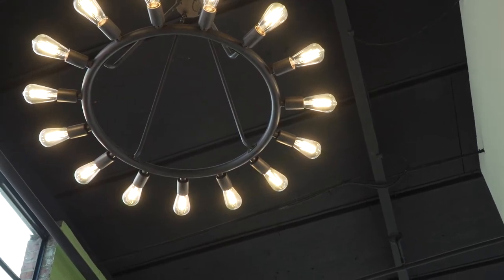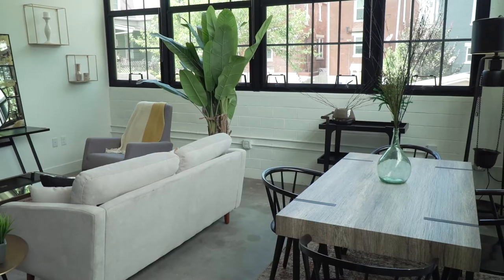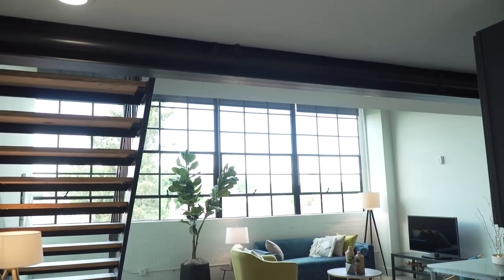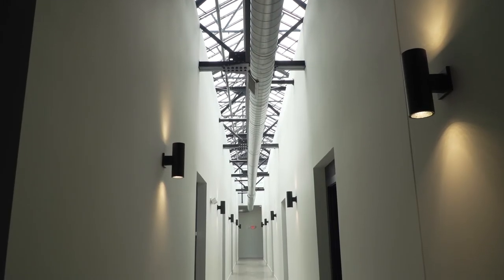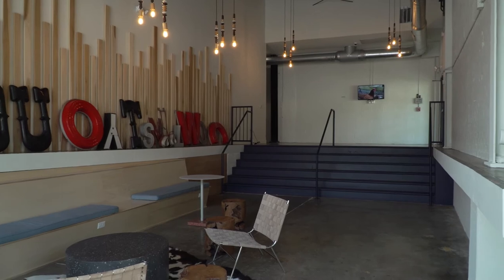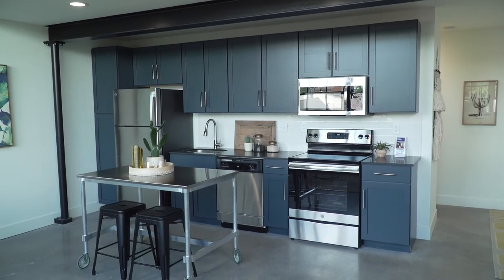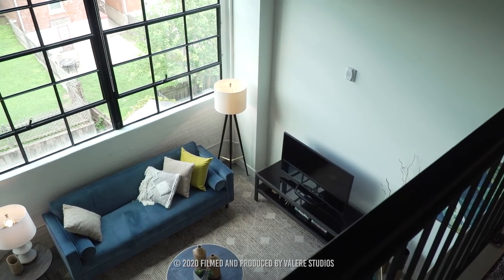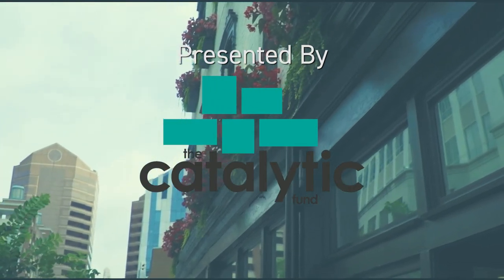Cool urban apartments in Bellevue, KY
Take a tour of this apartment community that is Vintage Industrial meets Charming Neighborhood. Built inside an old factory, the apartments have high ceilings, brick walls, concrete floors and huge windows. They appeal to anyone looking for a unique place to live.

Thanks to our episode sponsors, Orleans Development and Ashley Builders Group.